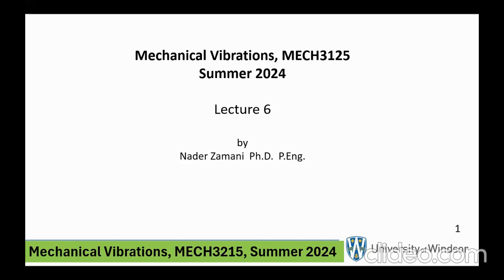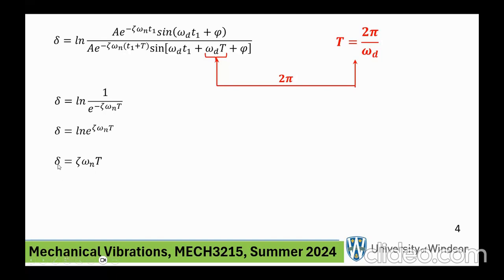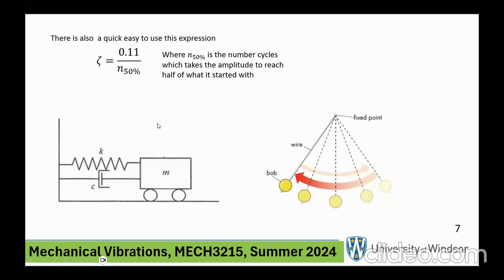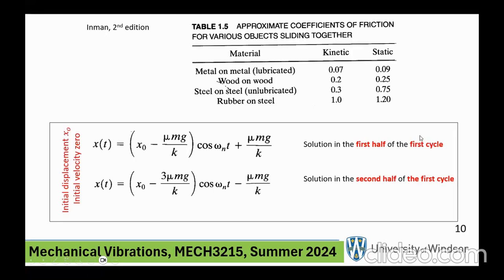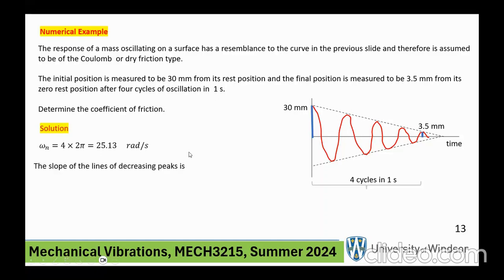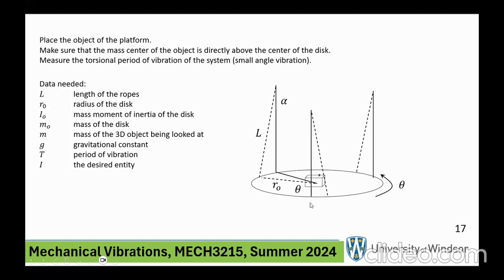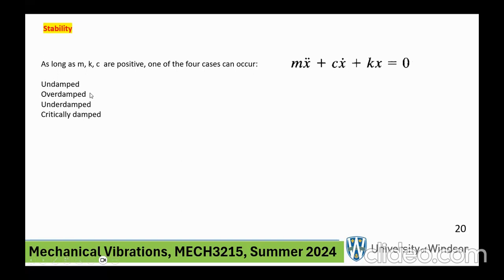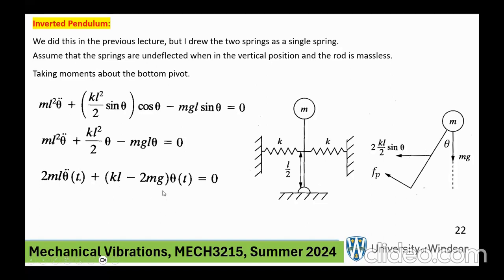Lecture 6 Mechanical Vibrations MECH3215 S2024